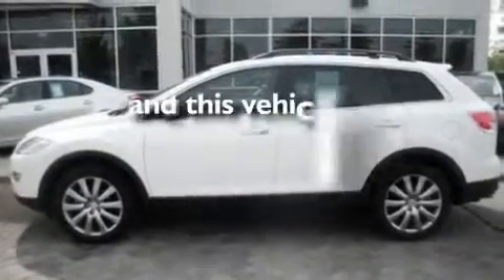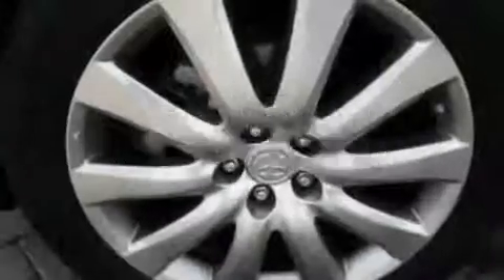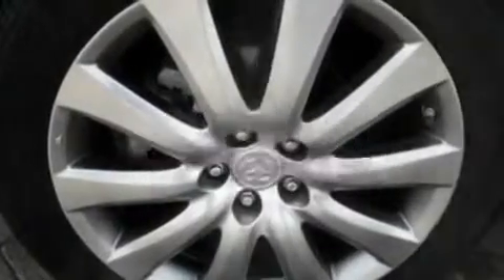2008 Mazda CX-9 Franklin TN 37067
Year : 2008

 Make : Mazda

 Model : CX-9

 Engine : 3.7L V6

 Trans . : AUTO 6SPD

 Exterior : White

 Miles : 46,061

 Interior : Beige

 225 Comtide Court

 2008 Mazda CX-9 Franklin TN